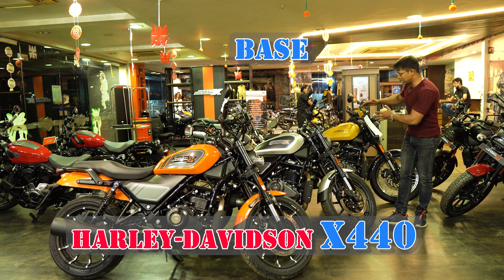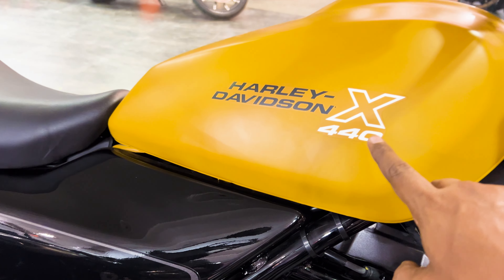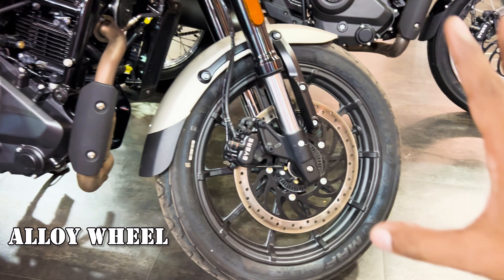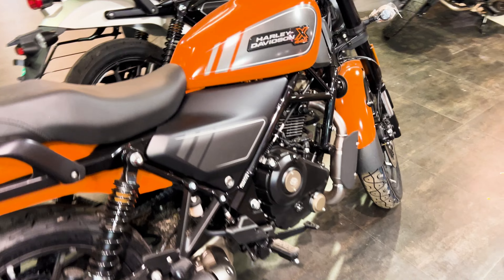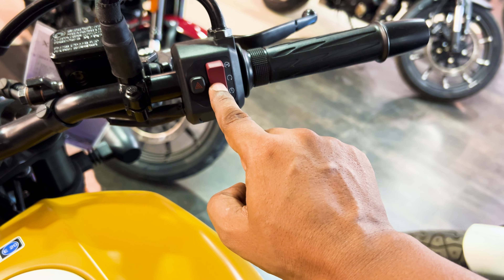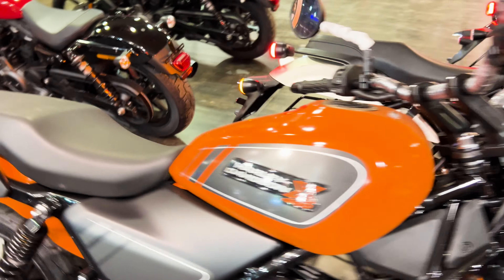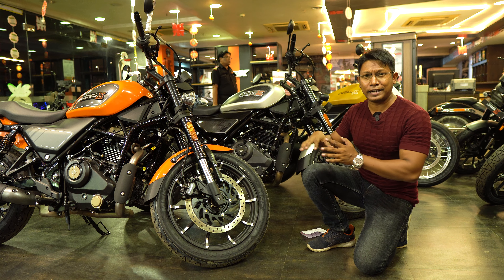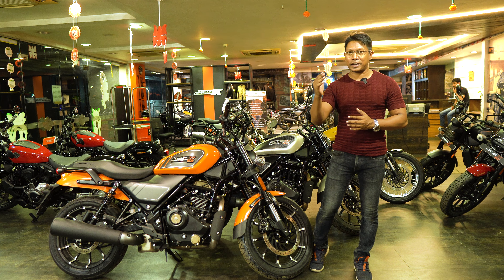Harley x440 all variants -TOP MID Base - Details review Price Difference,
There are all variants of Harley Davidson X400, Mentioned the basic differences Latest On road price of each variants and all new colors.